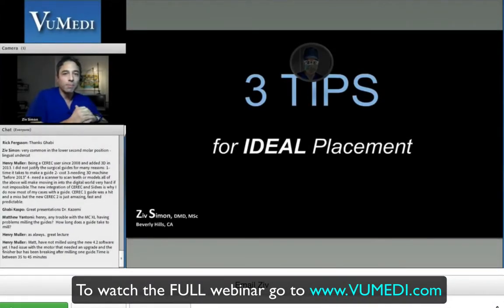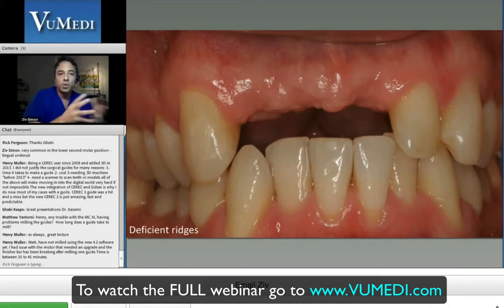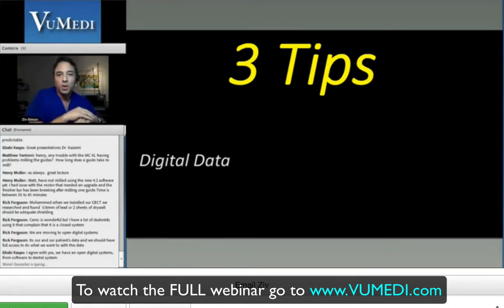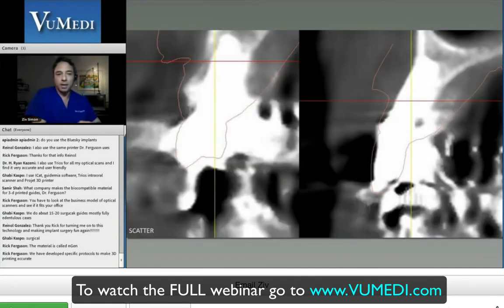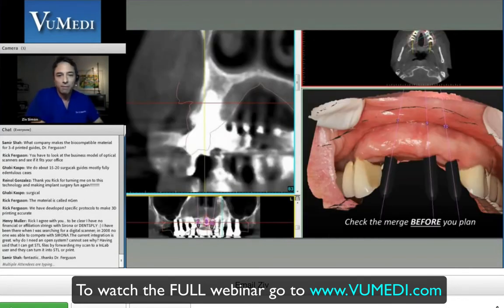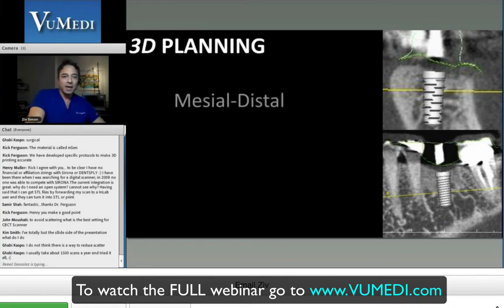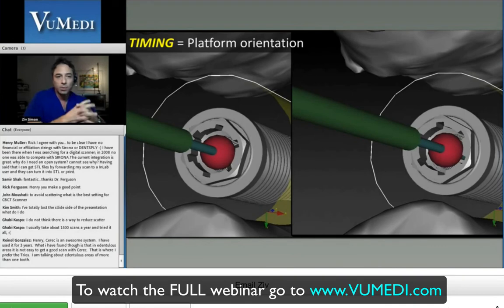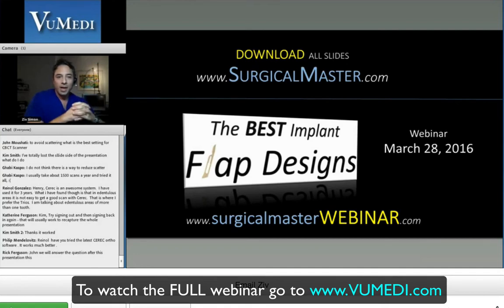Dr. Ziv Simon's 3 Clinical tips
This is only part of a webinar on "3 Tips to avoid complications by using CBCT".
Dr. Ryan Kazemi (oral surgeon), Dr. Rick Fergusson (implant dentist) and Dr. Ziv Simon (periodontist) give 3 clinical tips on how to avoid complications. Dr. Simon talks about digital data, planning and how to ensure your immediate provisionals will fit.